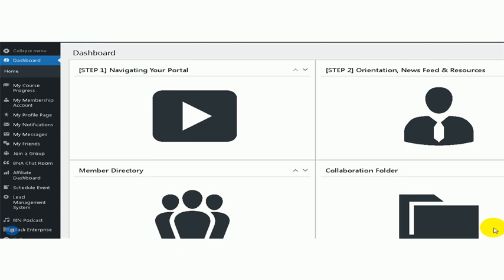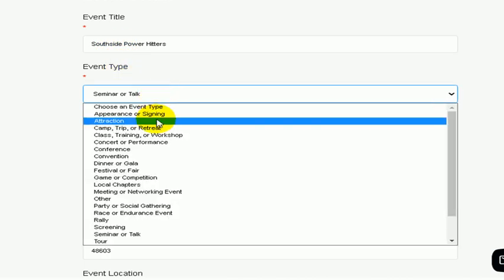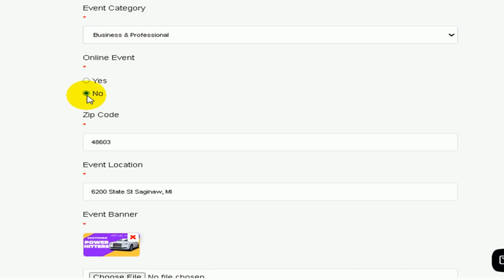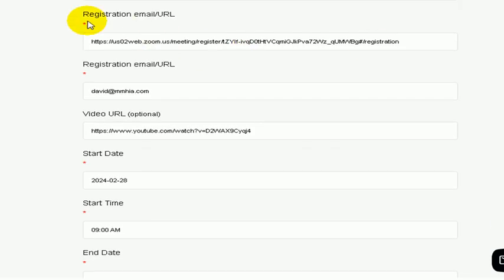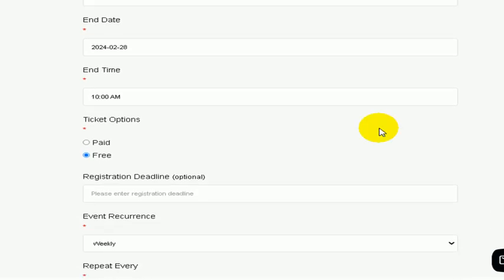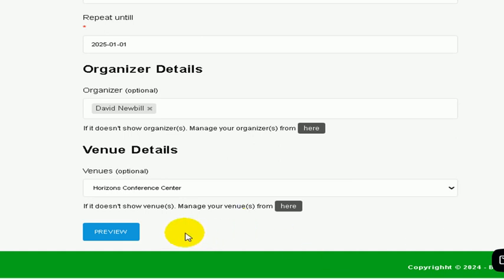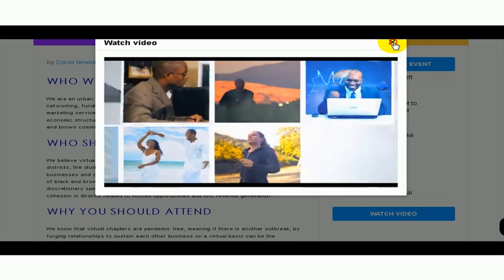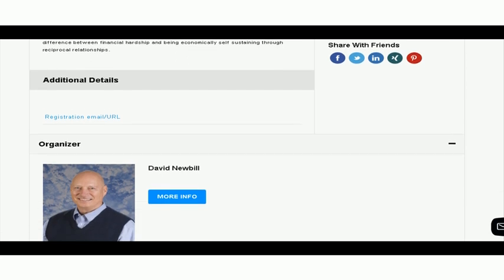Create an Event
Free event scheduler tutorial for BNA member community